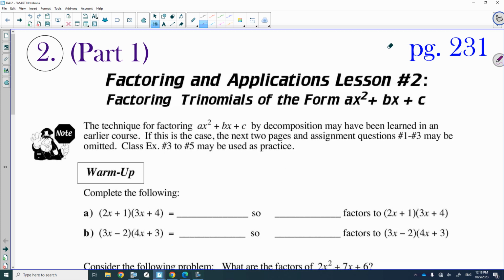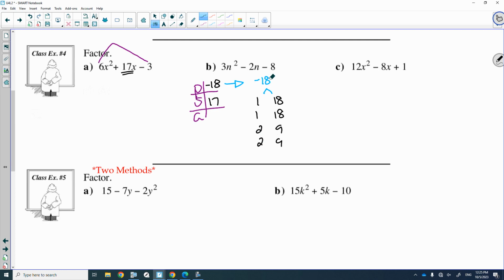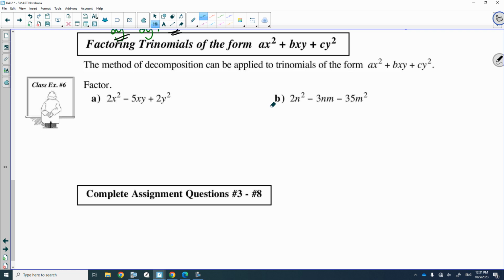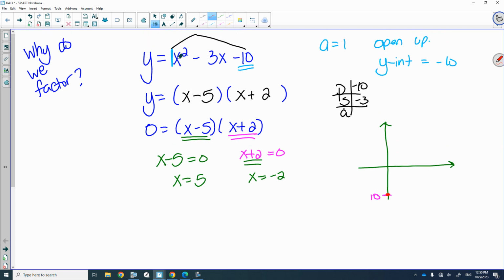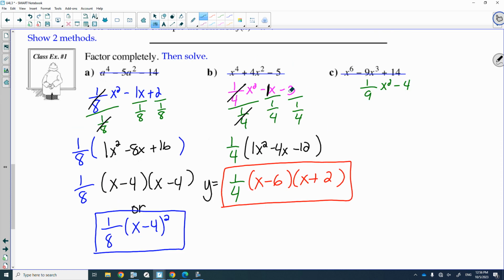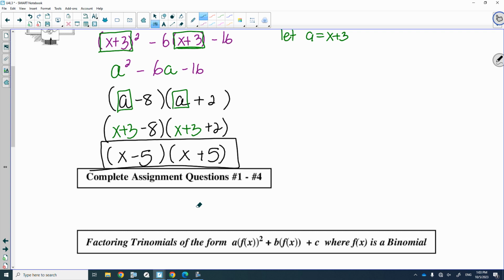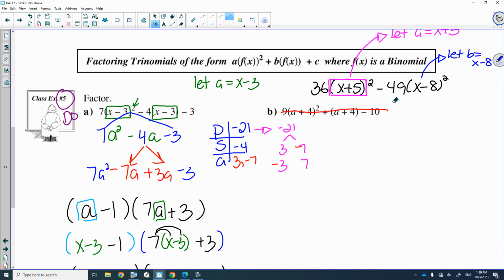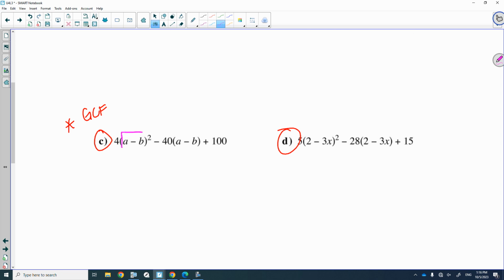Factoring in Math 20 1